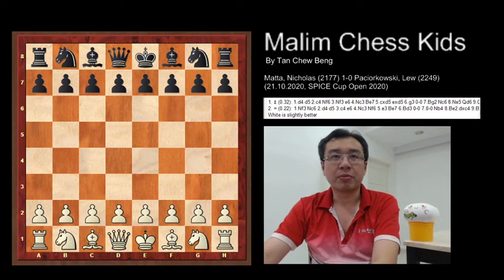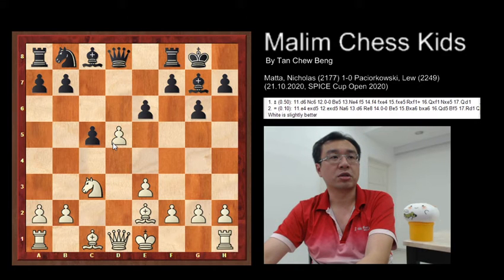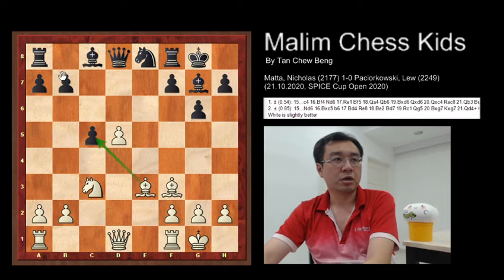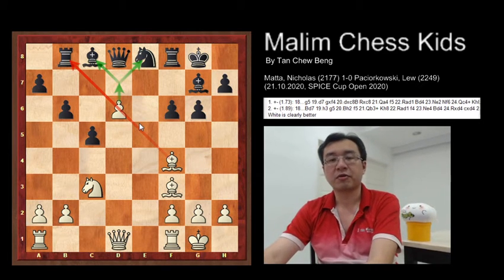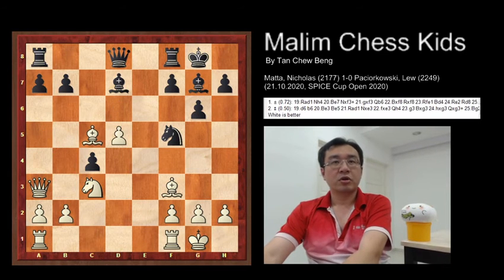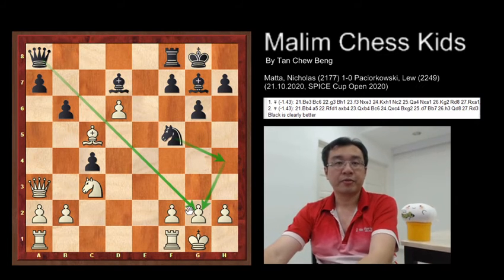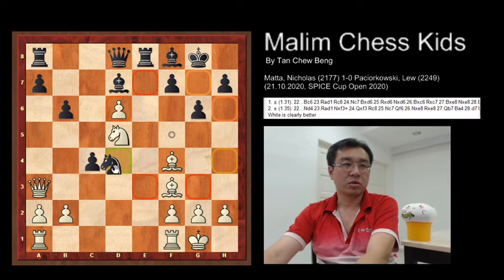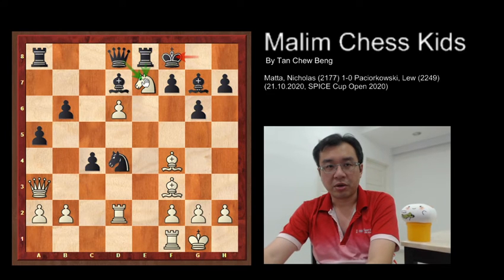Checkmate Strategy is Better than Capturing Rooks | Titas vs Jason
Matta, Nicholas (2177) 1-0 Paciorkowski, Lew (2249)
(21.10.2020, SPICE Cup Open 2020)
D85, Exchange Grunfeld: Unusual White 7th moves and lines with 7 Nf3

1. d4 Nf6 2. c4 g6 3. Nc3 d5 4. cxd5 Nxd5 5. e3 Bg7 6. Nxd5 Qxd5 7. Ne2 O-O 8. Nc3 Qd8 9. Be2 c5 10. d5 e6 11. e4 exd5 12. exd5 Na6 13. O-O Nc7 14. Bf3 Ne8 15. Be3 c4 16. Bc5 Nd6 17. Qa4 Bd7 18. Qa3 Nf5 19. d6 b6 20. Be3 Re8 21. Nd5 Bf8 22. Bf4 Nd4 23. Rad1 Bg7 24. Rd2 a5 25. Ne7+ Kf8 26. Rxd4 Bxd4 27. Bh6+ Bg7 28. Qc3 Rxe7 29. Qxg7+ Ke8 30. Qh8# 1-0